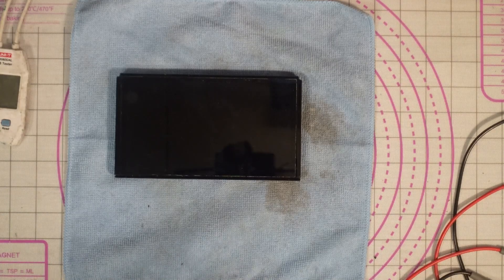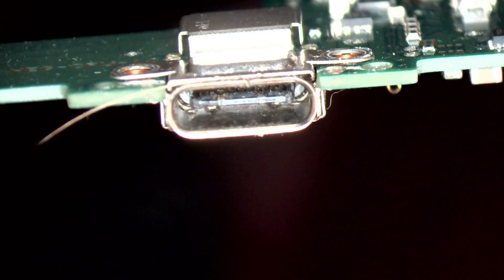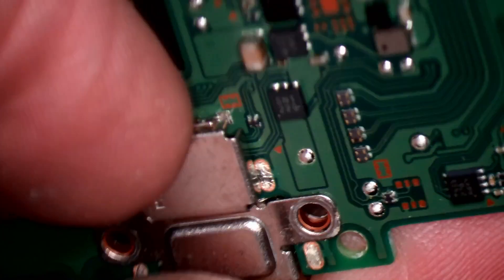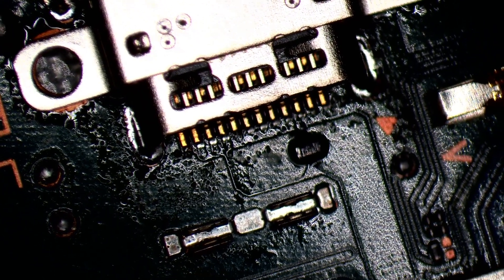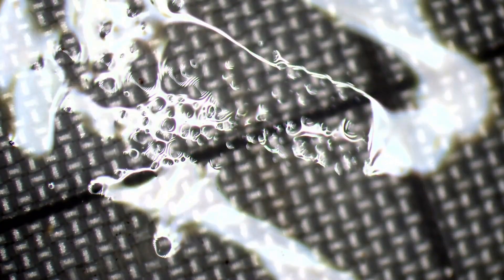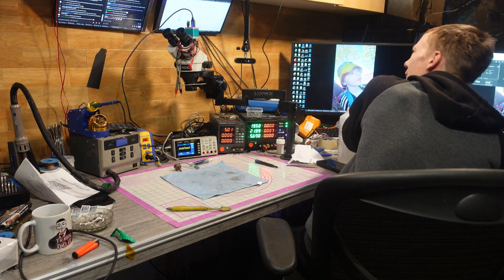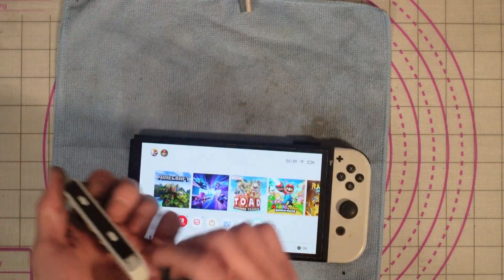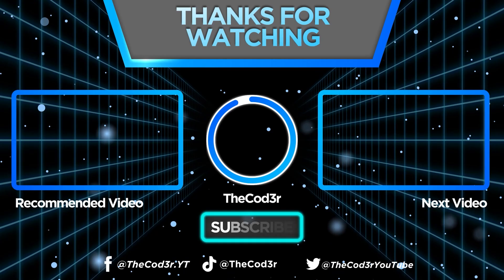This Nintendo Switch Won't Charge! Can I Fix It?